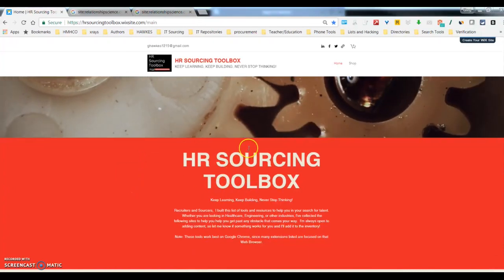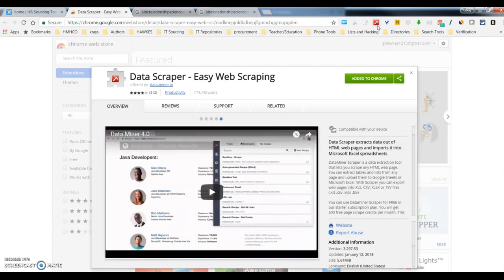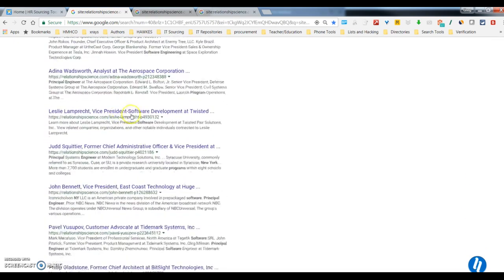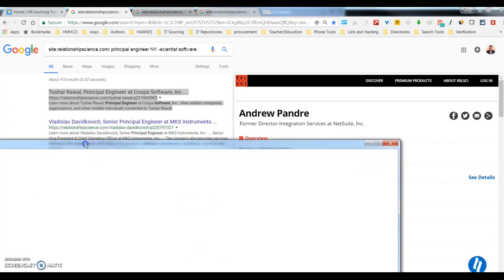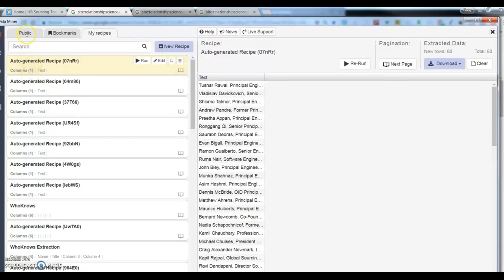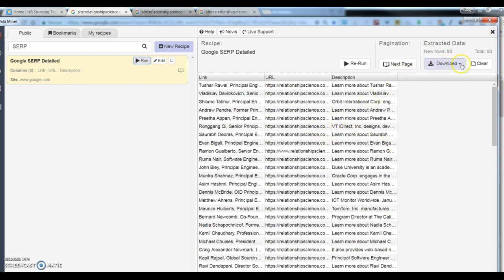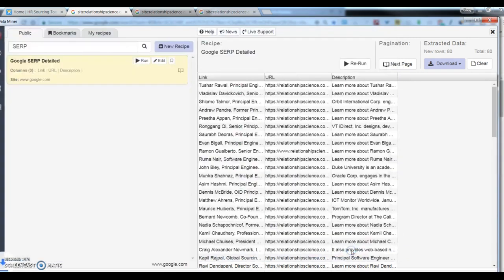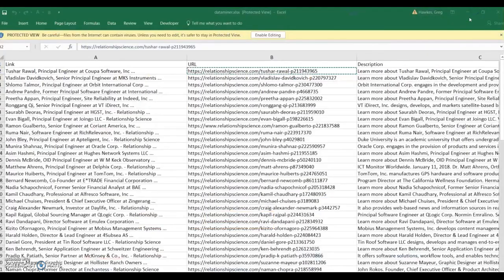GregHawkesHRSTB Dataminer Data Extraction Full Run Through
Dataminer Data Extraction Full Run Through via Google Site Search -- Watch live